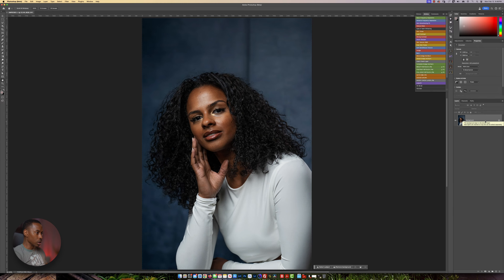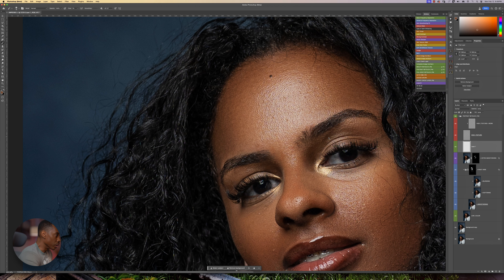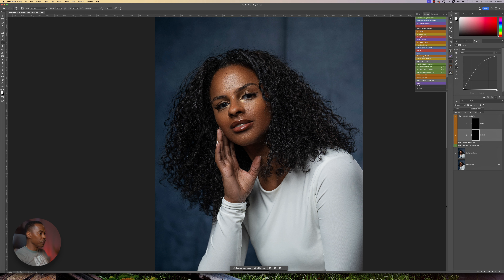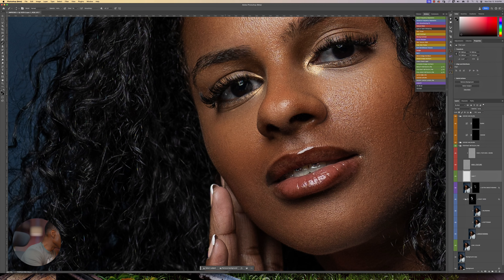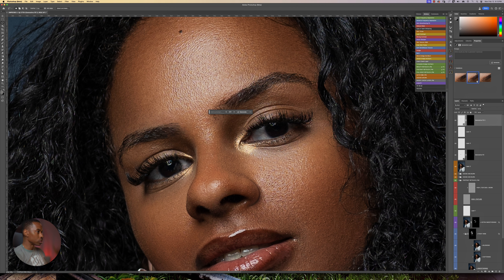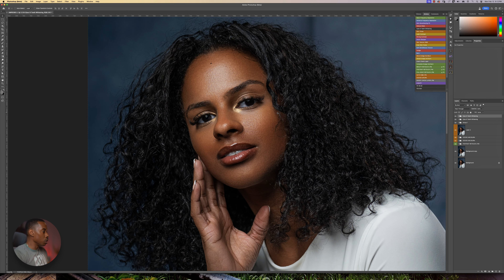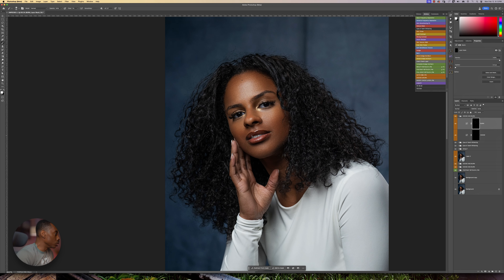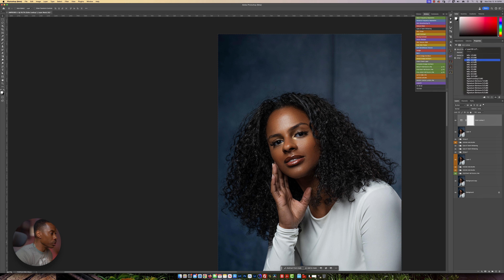Mastering Flawless Skin Retouching: Before & After Revealed!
In this video, you'll learn how to master skin smoothing techniques in Photoshop! Say goodbye to blemishes and hello to flawless skin in your photos with these easy-to-follow tips and tricks. Perfect for photographers and anyone looking to improve their photo editing skills!

GEARS USE ON THIS PHOTO SHOOT
Sone A7VI
Sony 50mm f/1.2 GM
Sony 135mm f/1.8 GM
Godox AD600
Godox AD400

Chapters
00:00 -Intro
00:14 -Skin Smoothing
03:55 -Removing Blemishes
06:26 - Dodging & Burning
11:07 -Remove Braces from Teeth
13:51 -Fix Eye Lash and Eye Brow
15:26 -Whitening Eyes and Teeth
18:18 -Enhancing Highlights to Face and Hair
23:55 -Color Grading
25:03 -Clean Backdrop
26:34 -Conclusion